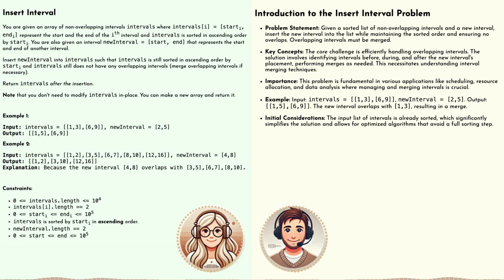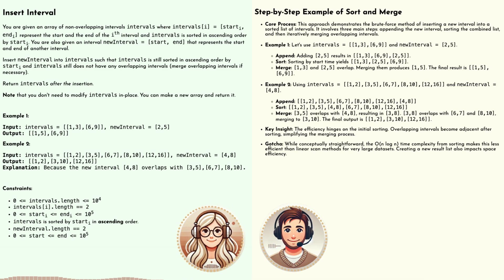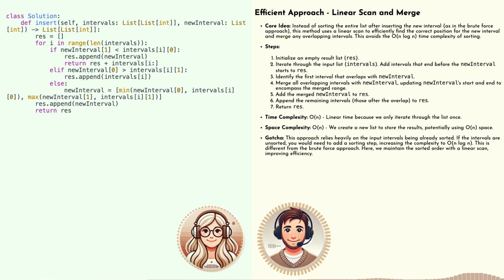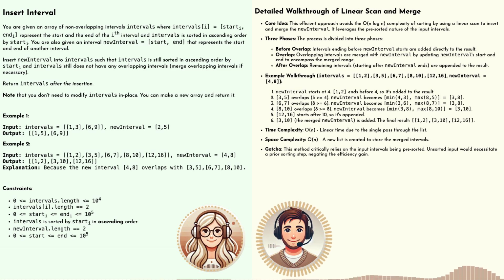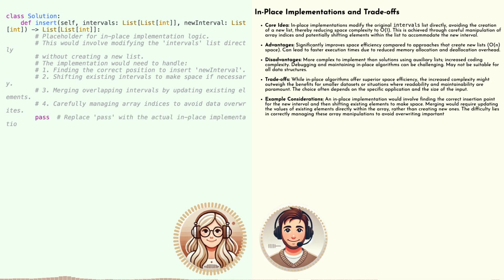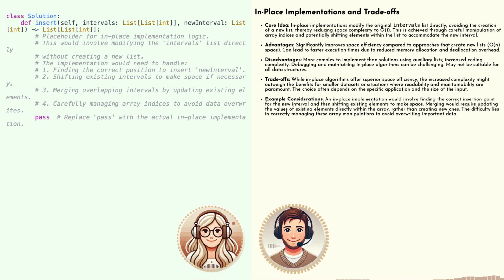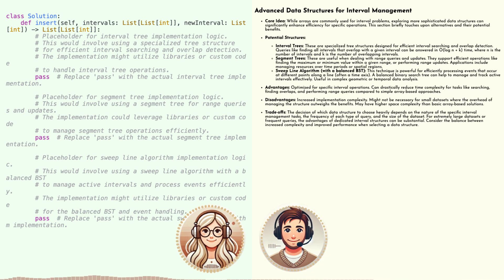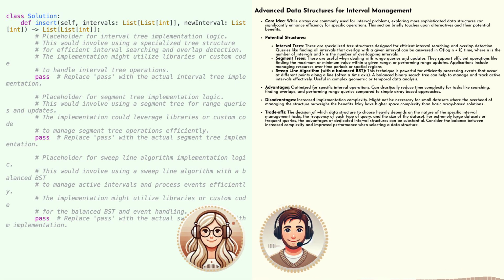Insert Interval: Calendar Scheduling & Beyond | Algorithm Deep Dive | Audio Podcast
🎧 Learn how to conquer the "Insert Interval" problem, crucial for calendar management, resource allocation, and more! Perfect for on-the-go learning, this audio podcast breaks down complex algorithmic concepts into easy-to-understand explanations.

🗓️ We explore multiple approaches: from a simple "sort & merge" technique to a more efficient linear scan method that avoids unnecessary sorting.  We'll even dive into advanced data structures like interval trees for high-volume operations!

🔑 Key Concepts Covered:
- Interval Insertion
- Interval Merging
- Sorting Algorithms
- Linear Scan Technique
- In-place Modifications
- Interval Trees
- Time & Space Complexity Trade-offs

📝 Topics: Algorithms, Data Structures, Intervals, Sorting

🚀 Ideal for:
- Coding Interviews
- Improving Problem-Solving Skills
- Learning Data Structures
- Anyone interested in computer science

💡 Follow us for more coding insights and algorithm deep dives!

 ⏰ Timeline:

00:00 - Introduction to the Insert Interval Problem
01:23 - Brute Force Approach - Sort and Merge
02:22 - Step-by-Step Example of Sort and Merge
04:05 - Efficient Approach - Linear Scan and Merge
05:27 - Detailed Walkthrough of Linear Scan and Merge
08:35 - In-Place Implementations and Trade-offs
12:18 - Advanced Data Structures for Interval Management